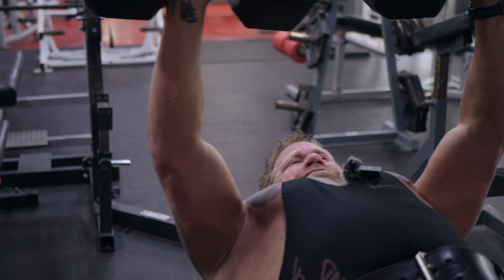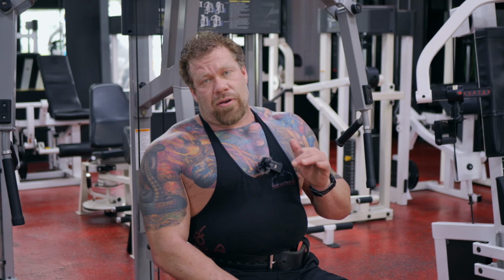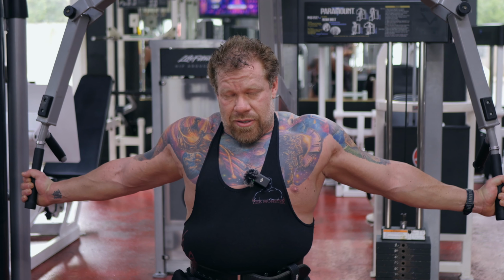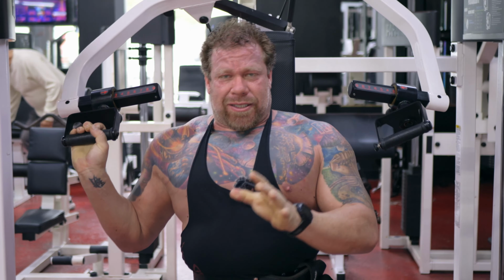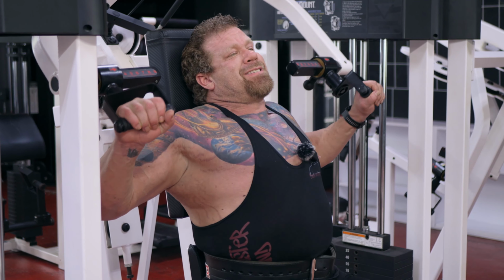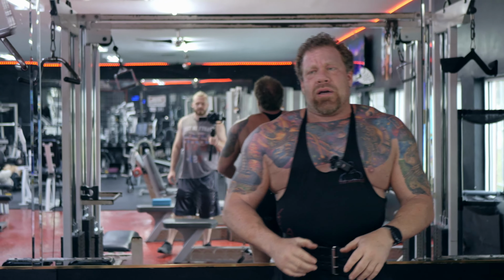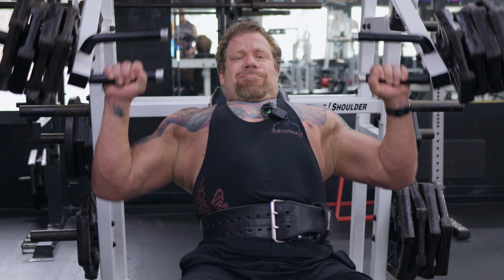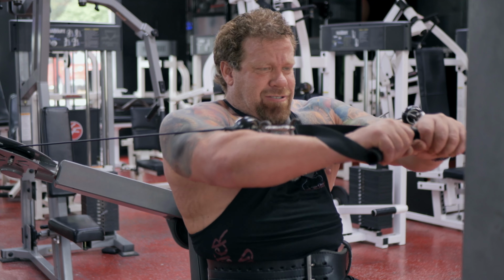Chest workout with drop set intensifiers to build a massive chest off season.